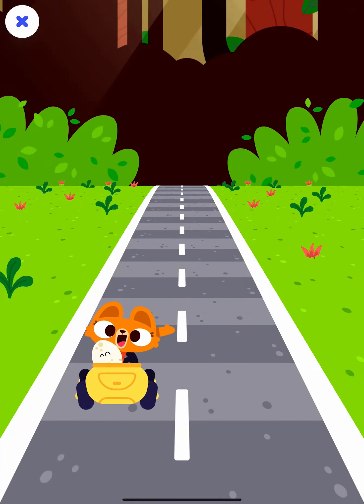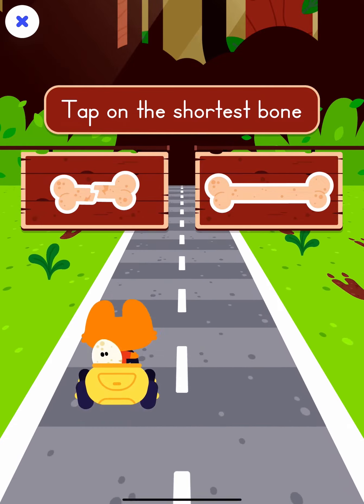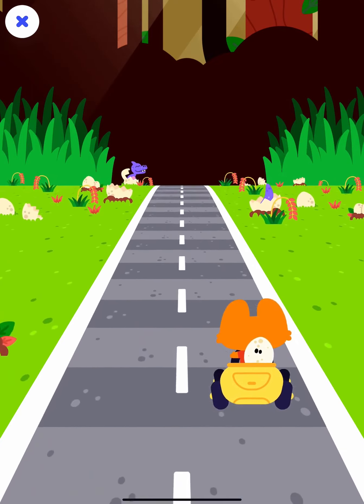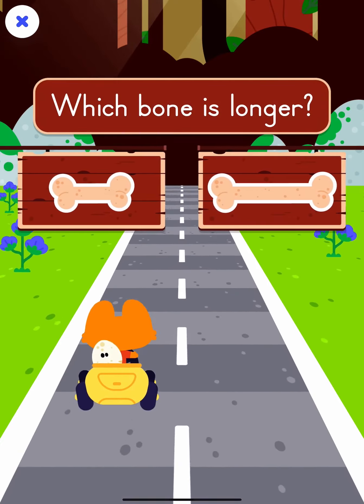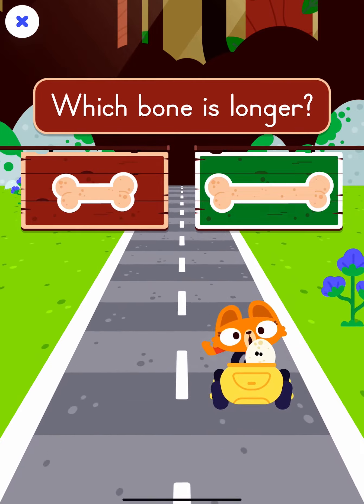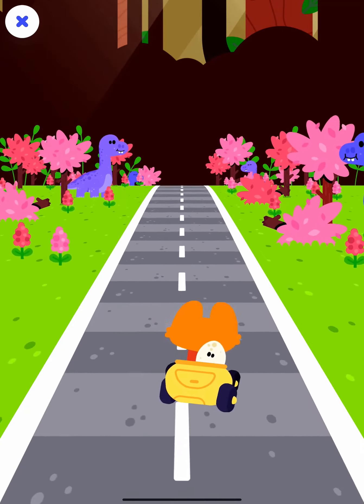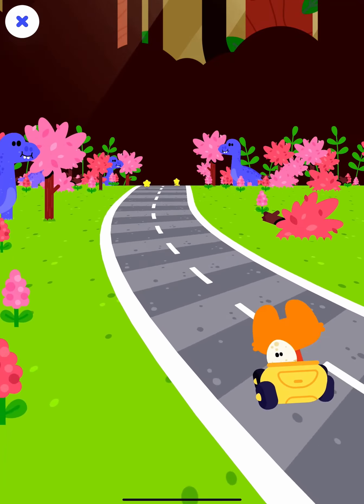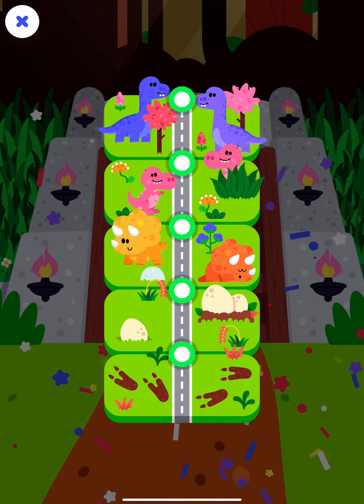Lisa cat Road Quiz Dinosaurs Lingokids|Boopanpankids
Let's play and learn about a number of pets. drive a car to see dinosaurs and got top rank with Lisa and her friends